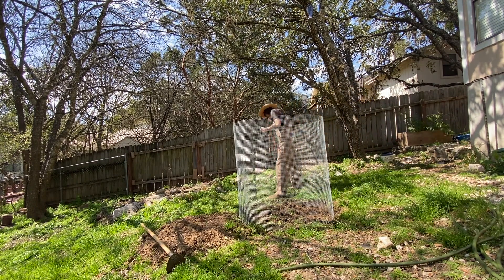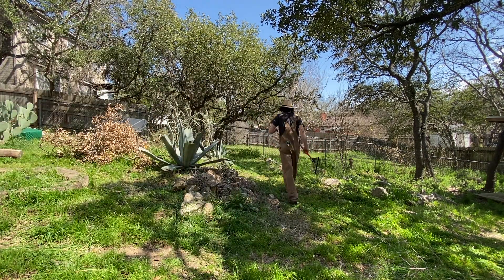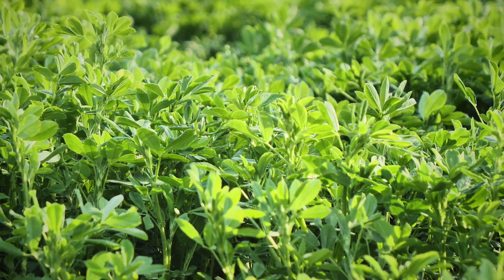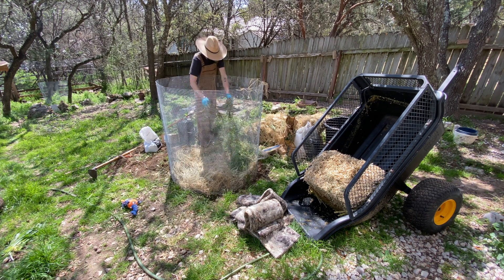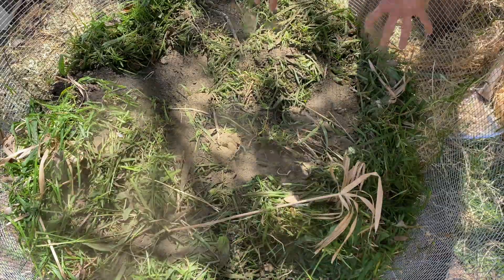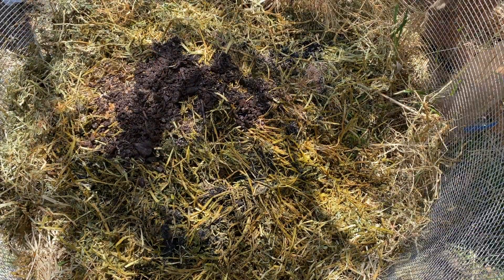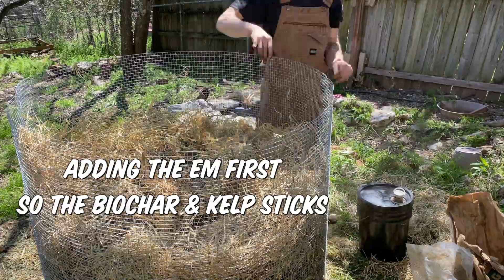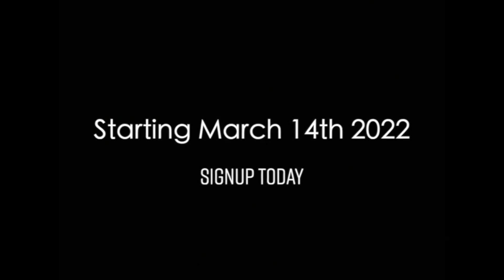Crazy "SPIKED" Compost pt 1 for a Suburban Soil Transformation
Showing you every step of the process, all the ingredients, and WHY with this CRAZY Compost for this Texas suburban site we are regenerating. We'll be planting a perennial food forest and garden on this 1/3 acre site.